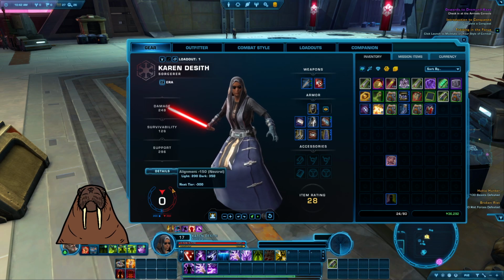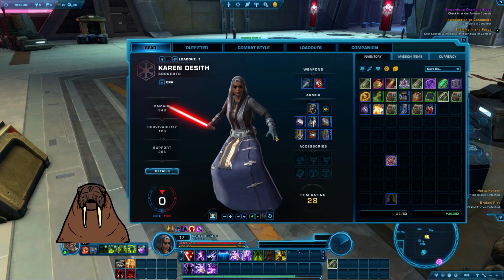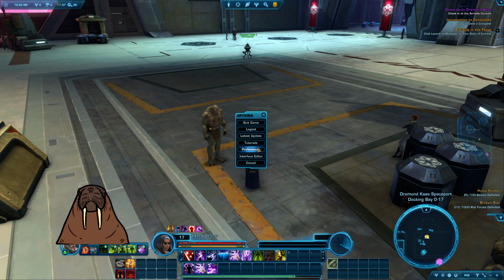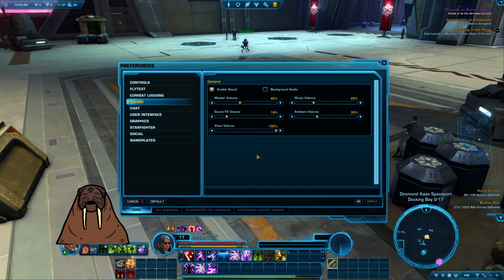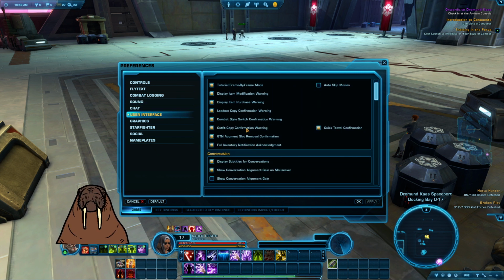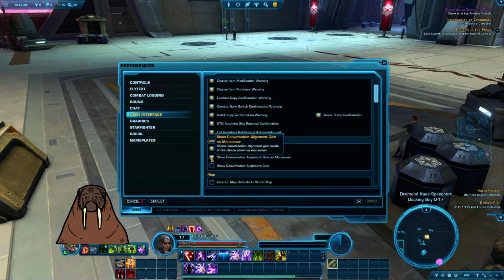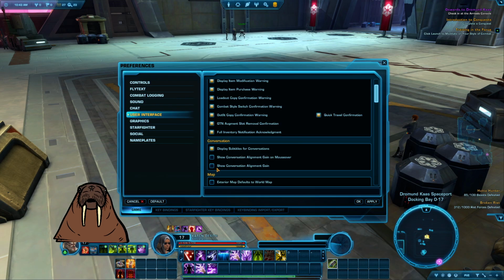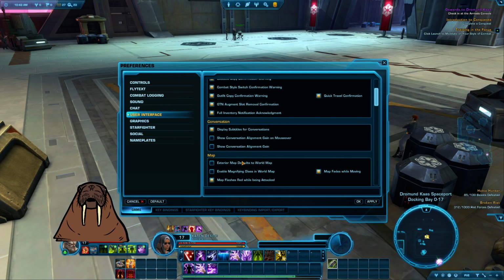Immersion is key! Change this setting to upgrade your SWTOR Roleplay experience!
In an MMORPG like Star Wars: The Old Republic, roleplay is a big deal. In this quick tips video, I show you an essential setting to drastically improve your immersion and RP experience.

SWTOR is one of the best MMO games on the market right now, especially if you like Star Wars movies and classic wow-style gameplay. I hope this is a helpful video for you and that you'll stick around for more!

0:32 How to check your Light/ Dark alignment
1:42 Disable the Light/ Dark alignment mousover tip
3:00 How it looks with the setting disable